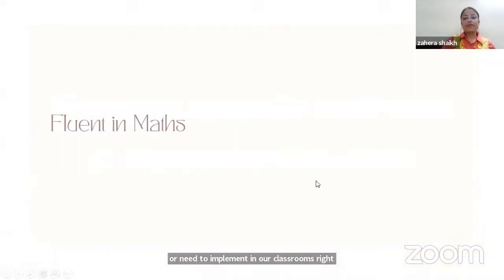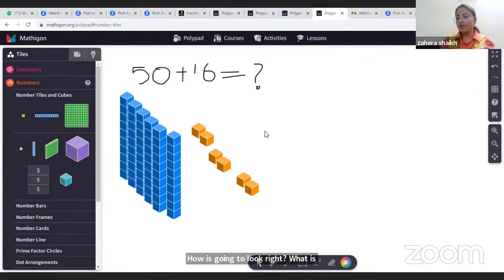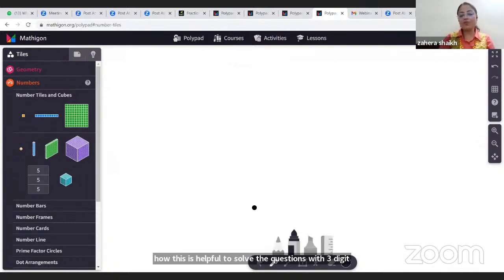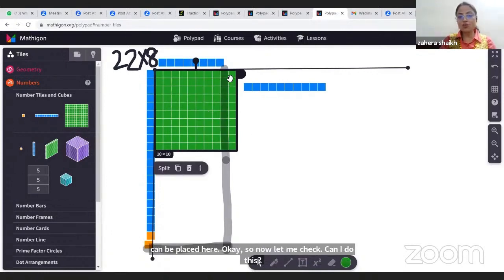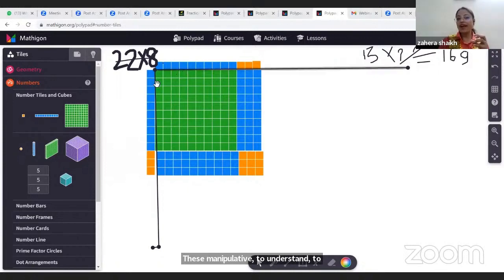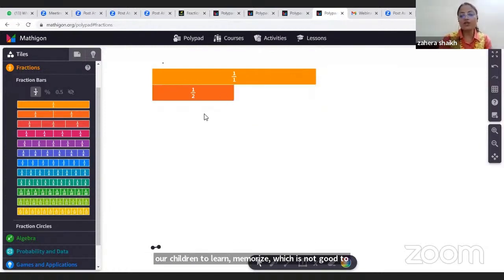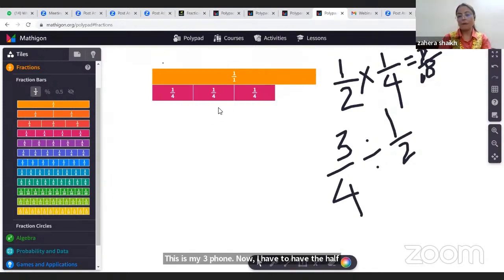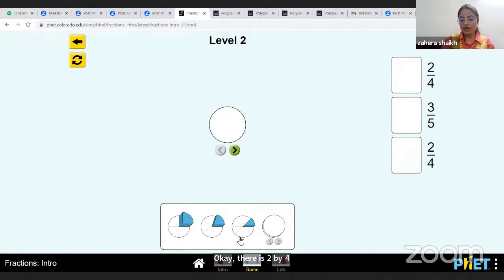Professional Development Session Math's Manipulative